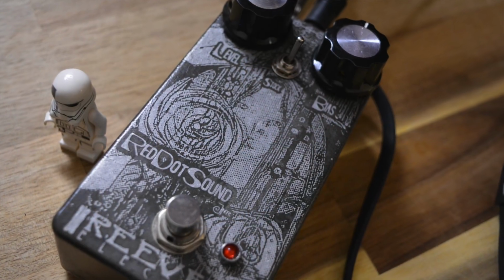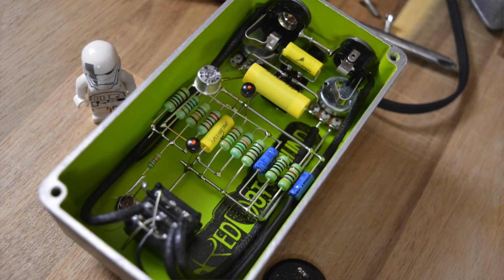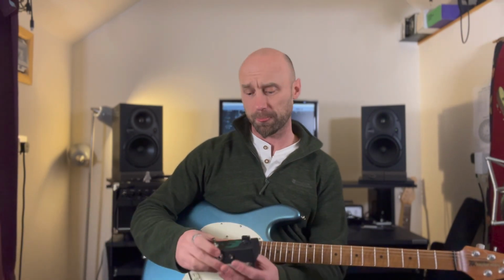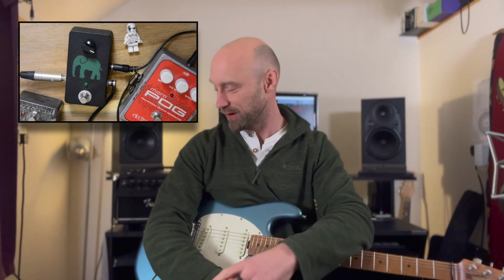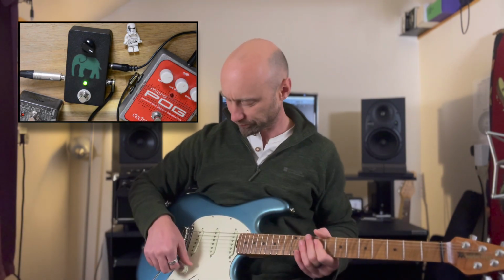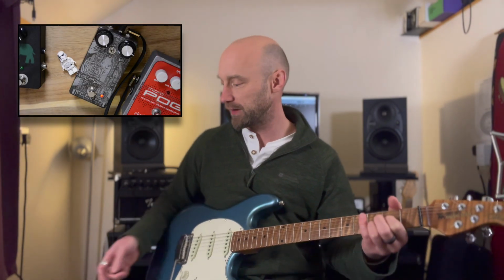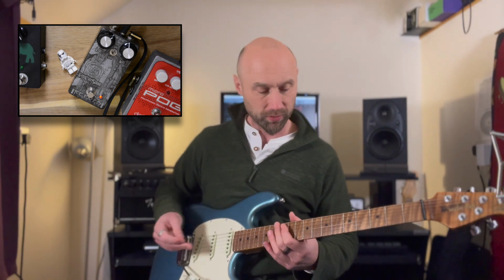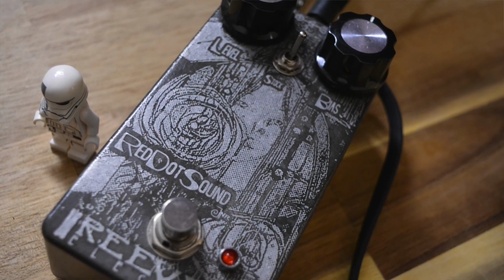Amazing UK Pedal Builders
In this video I wanted to show you a couple of UK based guitar pedal makers that really are as good as it gets.
Reeves Electro and Elephant Pedals.

You'll see how amazingly well these pedals are both constructed and also how amazing they sound.

Give some love to the small businesses out there trying to get ahead! Here's links for you:

Hi, I’m Sam Goffen, a guitar teacher, music maker and all round guitar enthusiast from the UK. My aim is to produce videos that help you make gear choices that are right for you and to help you learn more about playing the guitar.

And you’ll get access to more lessons, tabs, extended backing tracks, original music and more.